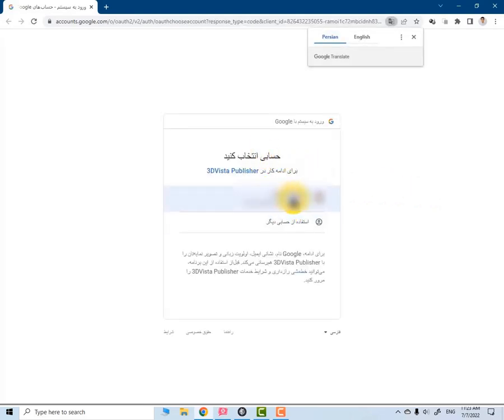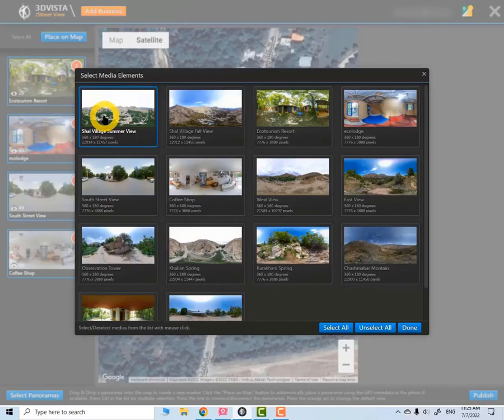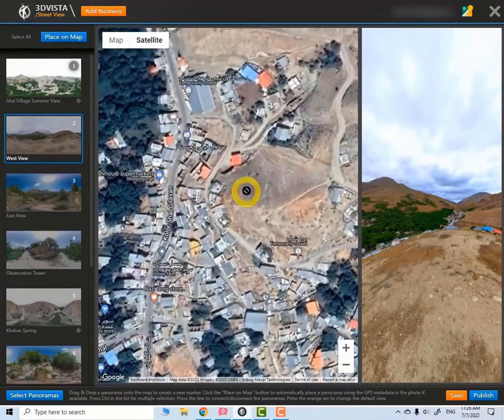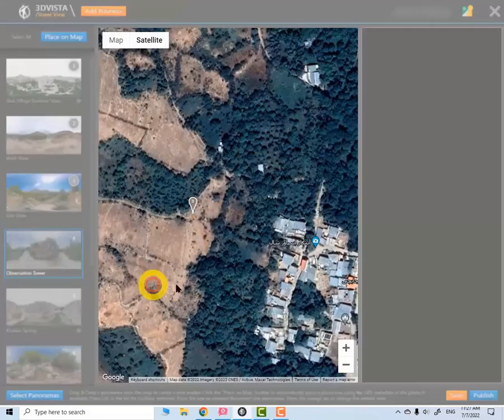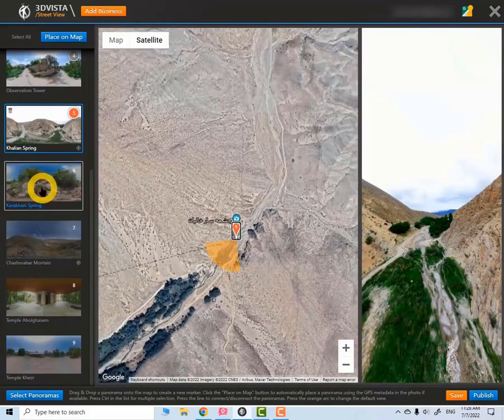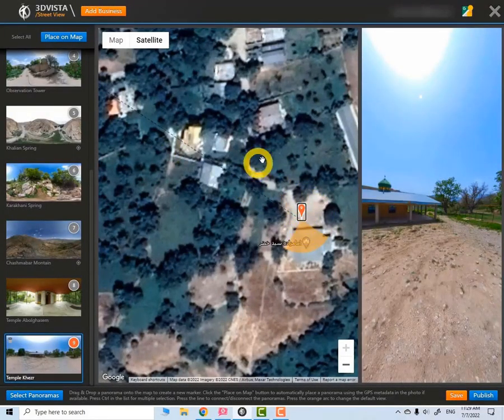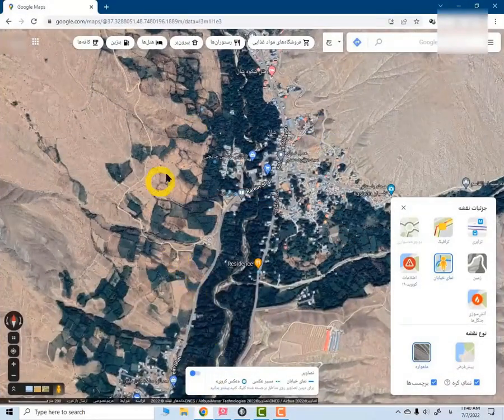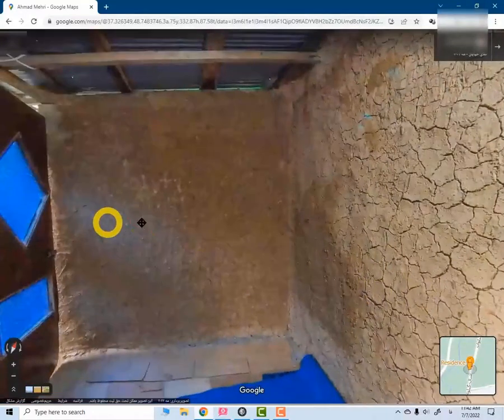How to Upload 360° Panorama Photos to Google Street View: 3DVista Tutorial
Learn how to upload your 360° panoramic images to Google Street View using 3D22 software! In this comprehensive tutorial, I'll walk you through the entire process from login to publishing your panoramic photos on Google Maps.
What you'll learn:

How to log into Google through 3D22 software
Setting up and positioning 360° photos on the map
Adjusting photo orientation and view direction
Managing connections between panoramic images
Publishing your content to Google Street View
Viewing your uploaded panoramas on Google Maps

Featured in this tutorial:

Beautiful mountain village autumn scenery
Tourist accommodation panoramic views
Natural springs and landscape photography
Imam Zad and watchtower locations

Note: This tutorial includes important information about using VPN for access in certain regions due to regional restrictions.
Perfect for photographers, virtual tour creators, and anyone interested in contributing to Google Street View with their 360° photography!